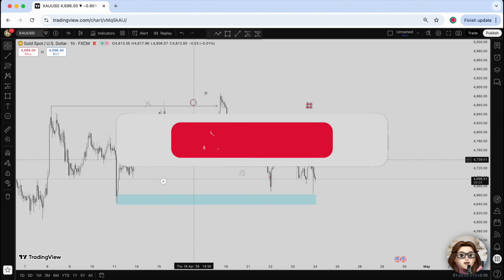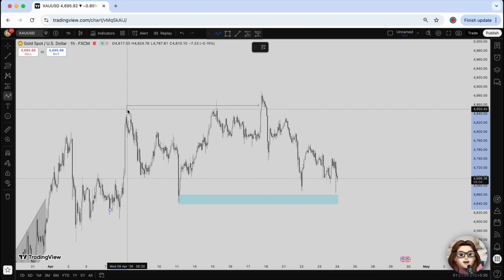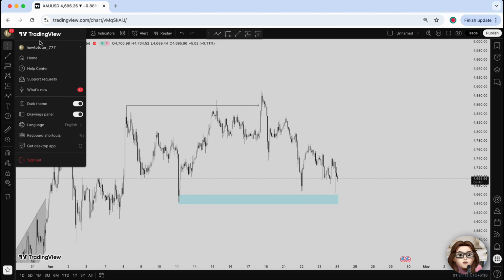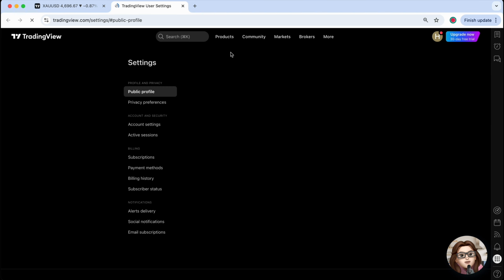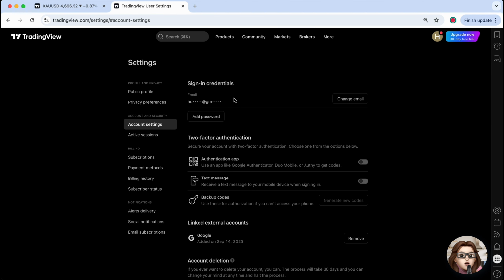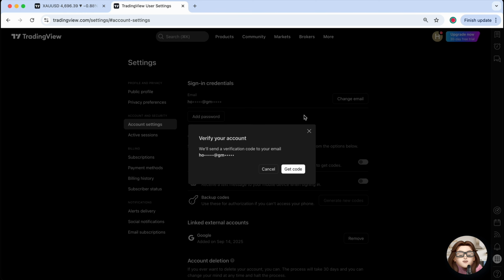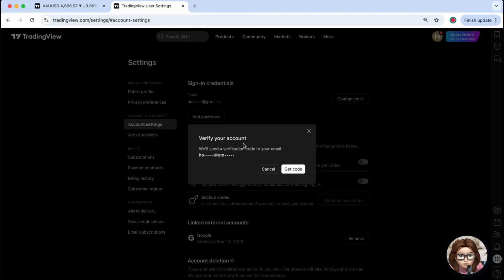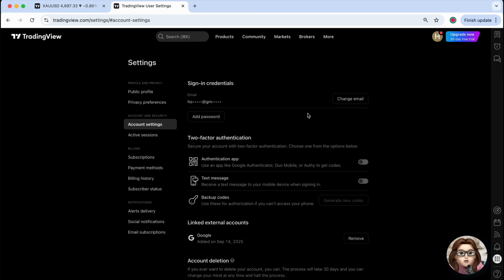How To Change Your Email Address On Tradingview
Want to update your account email for security or access reasons?

Changing it is simple, but you need access to your current account and verification methods.

In this step-by-step guide, I’ll show you exactly how to change your email in TradingView. You’ll learn how to open your profile settings.

You can enter a new email and confirm it through verification.

You’ll also learn how to secure your account after the change. Enabling two-factor authentication is highly recommended.

This tutorial is perfect for traders, beginners, and users who want better account management. Whether you’re switching emails or improving security, this process is essential.

In addition, you’ll learn helpful tips such as using a secure email, keeping backup access, and updating recovery settings. These small improvements can prevent account issues.

You’ll also discover what to do if you can’t access your old email and how to contact support.

⚠️ Important: You may need to verify both your old and new email addresses during the process.